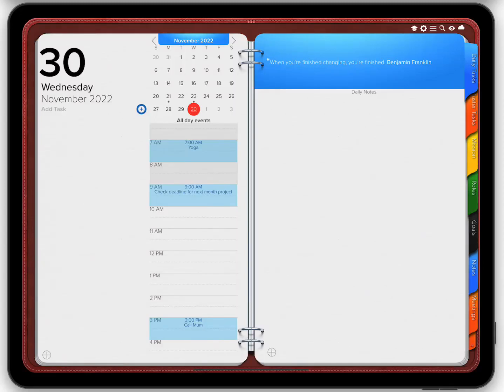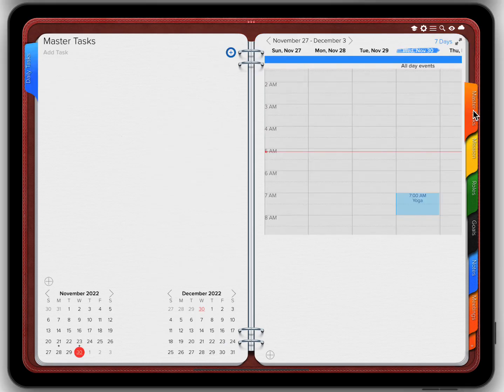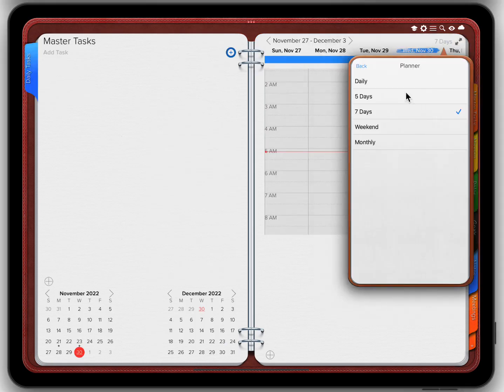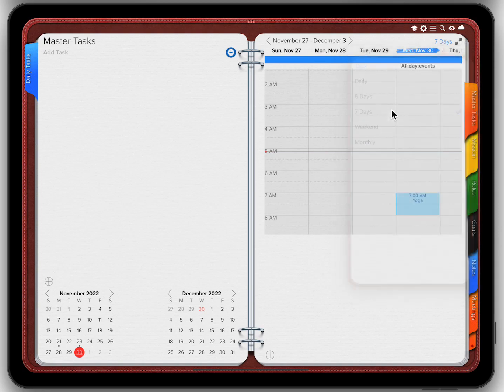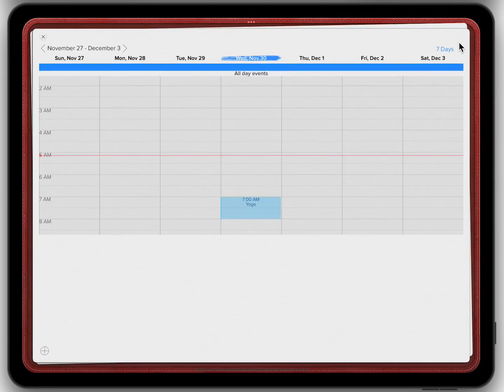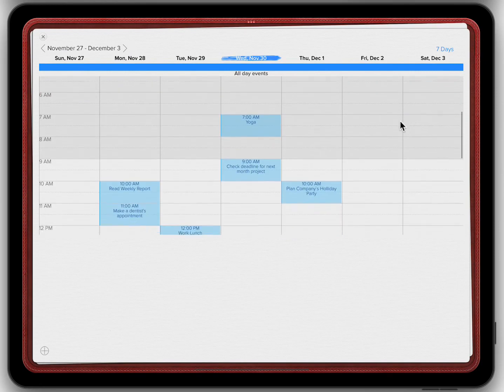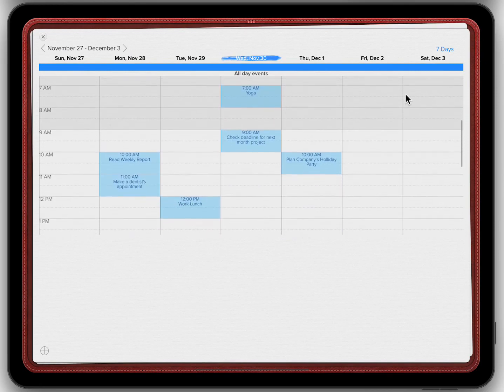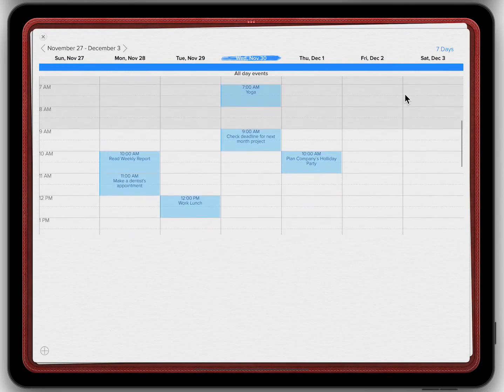Weekly Planner View Mobile on iPad - Opus One